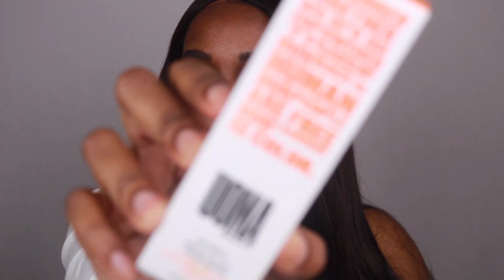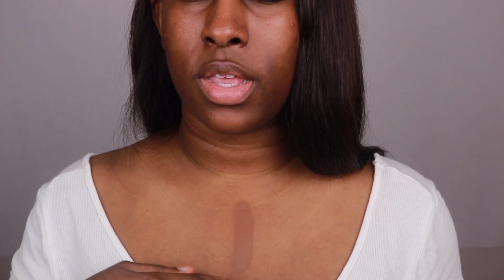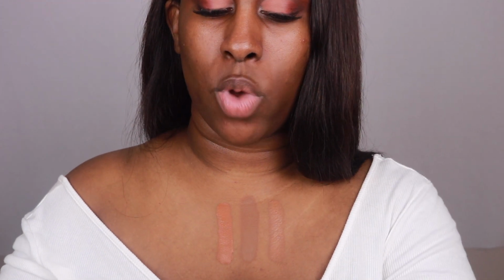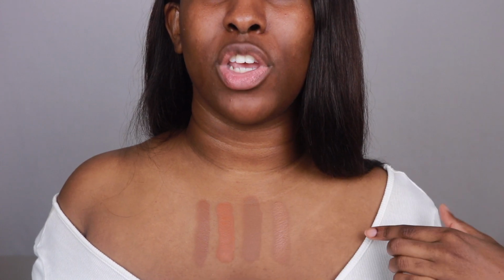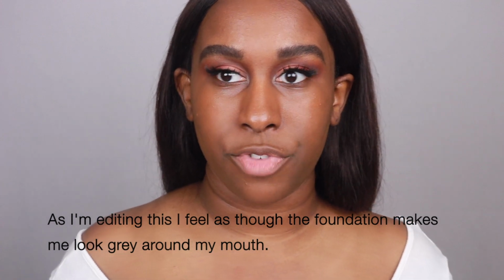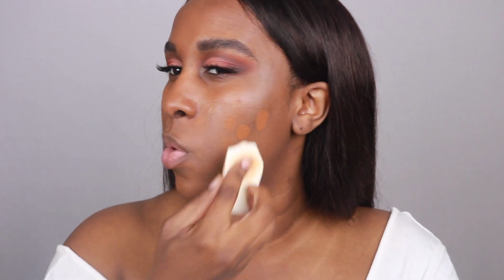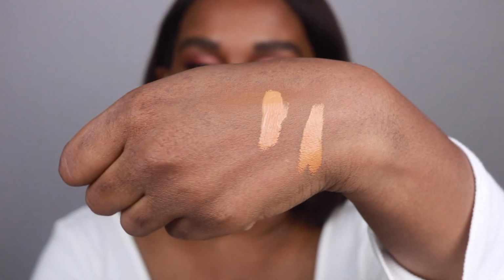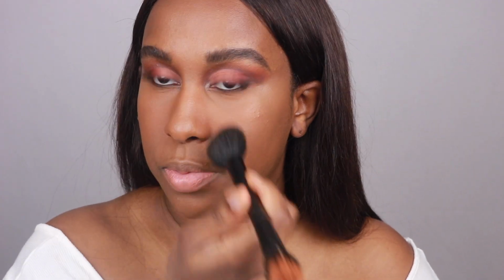NEW INCLUSIVE BRAND?! UOMA BEAUTY: FIRST IMPRESSIONS | Lauryne Amanda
♡ OPEN ME

Hi guys! I'm super excited to be sharing this video with you all. In today's video, I will be giving you all my first impression on the brand new products from Uoma beauty. I couldn't wait to get my hands on these so I could support the brand and share my thoughts on the makeup with you guys. I hope this video is helpful.

Prices below!

Love ya,

Products Mentioned

Say What Foundation : T3C - $39
Stay Woke Concealer : T2 - $25
Setting Powder : Hazelnut - $32
Sunstalkr Bronzer : Mocha Mami - $30
Freestyle Killawatt : Penny4uthots - $36